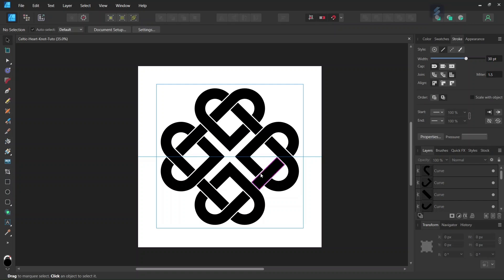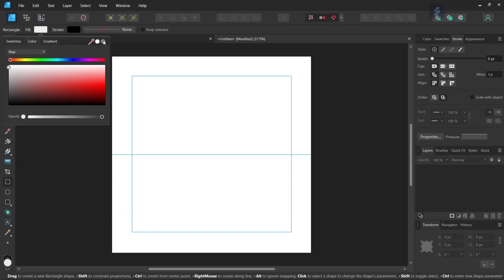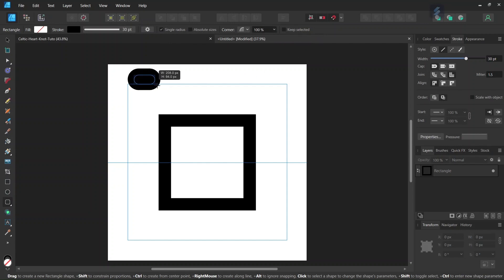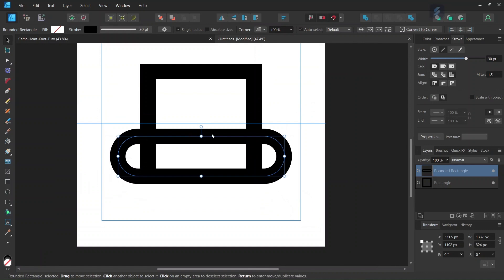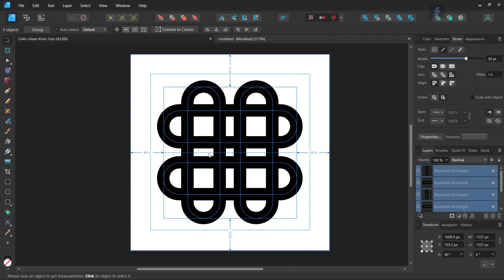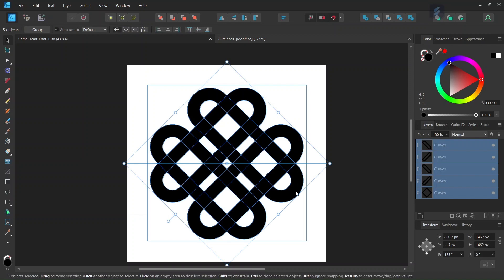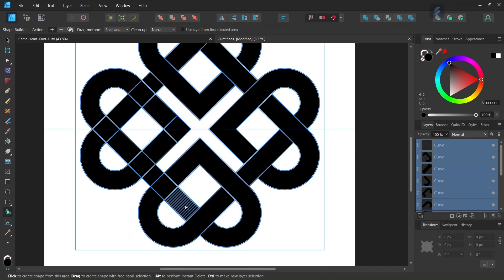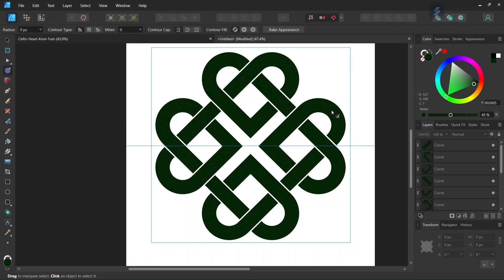How to Draw The Celtic Lover’s Knot in Affinity Designer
In this tutorial, I teach you how to draw The Celtic Lover’s Knot in Affinity Designer, using the rectangle tool, shape-builder tool, and contour tool.

The Celtic Lover’s Knot is an ancient Celtic symbol representing the deeper bond and commitment between two people.

TIMESTAMPS:
0:00 Intro + Setups
0:45 Drawing the Rectangles
4:07 Connecting the Figure with the Shape-Builder Tool
5:08 Creating the Gaps with the Contour Tool
5:40 Outro